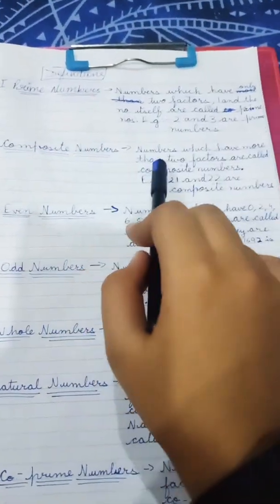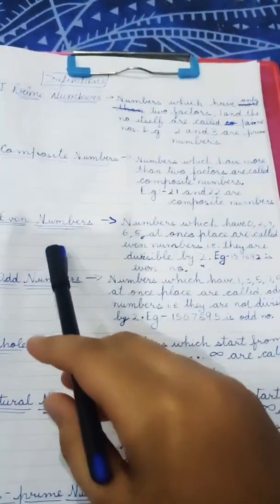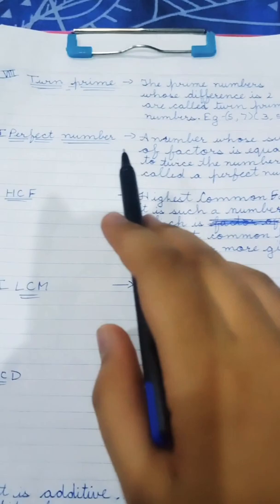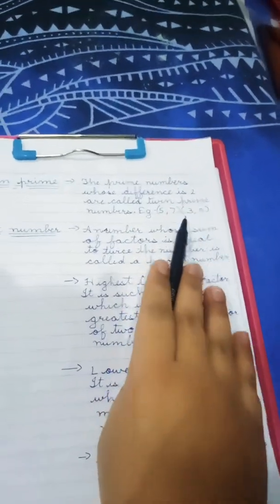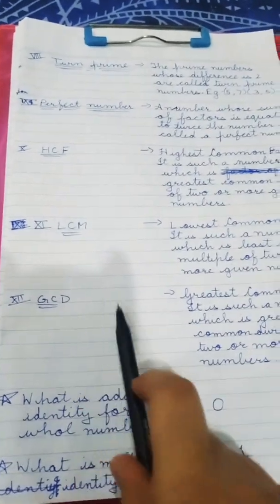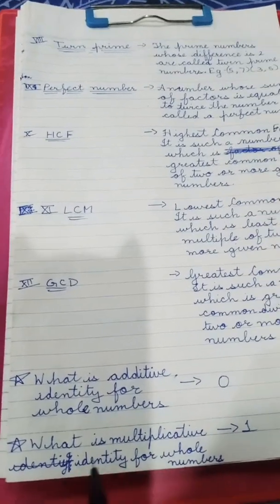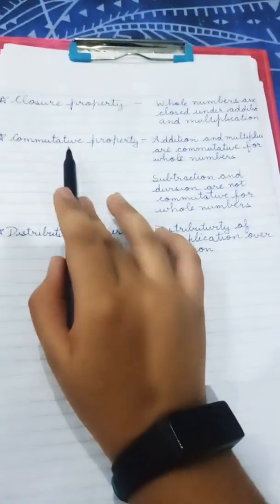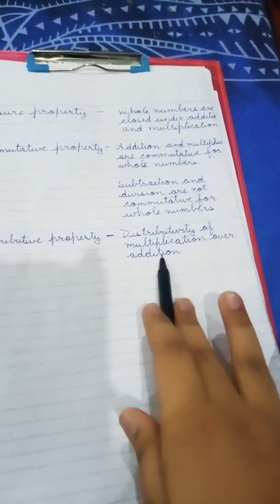Imp Definitions: Chapter 2/3